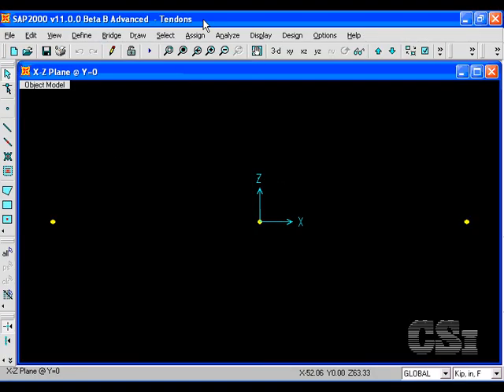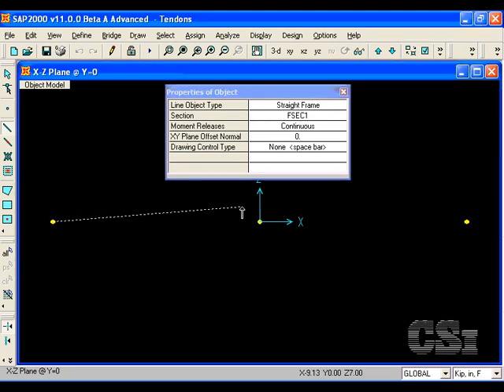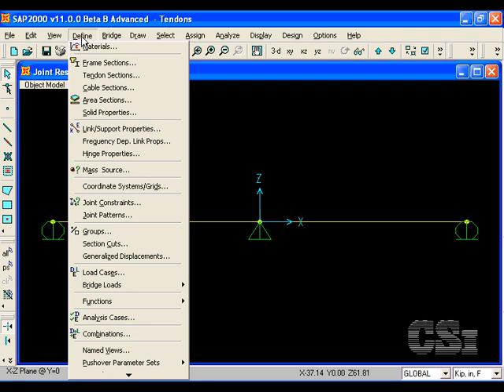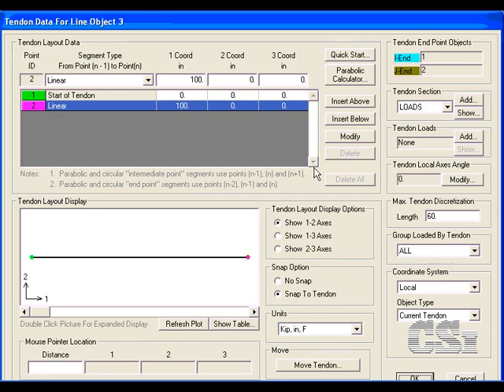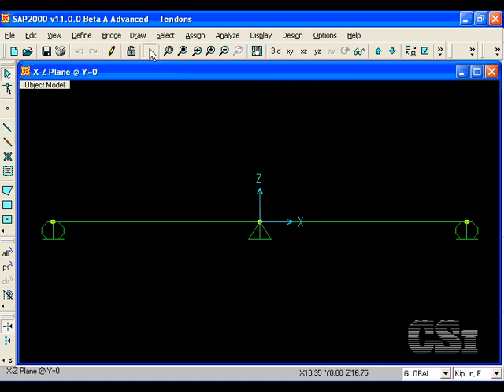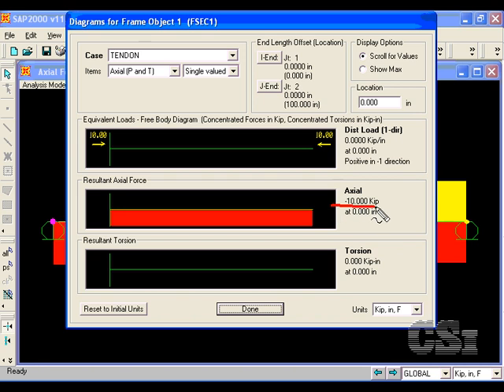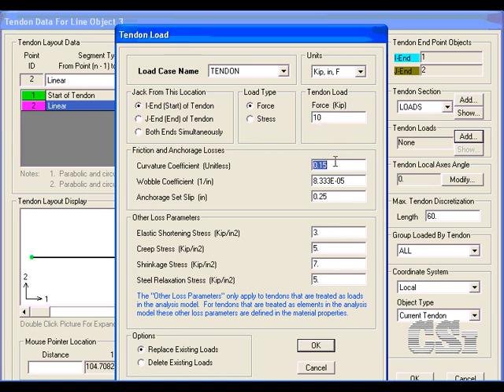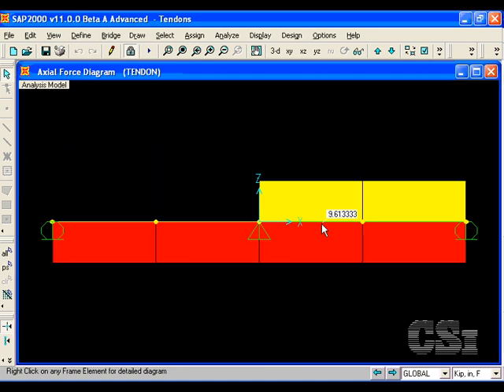16 Tendons V11S